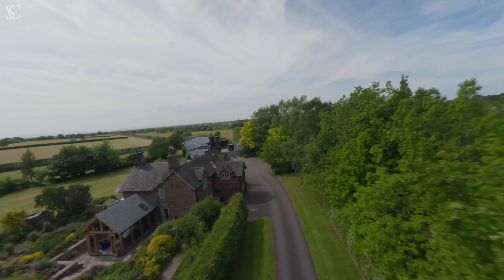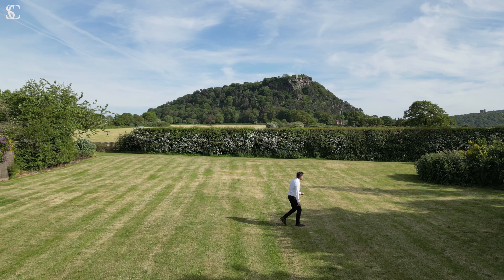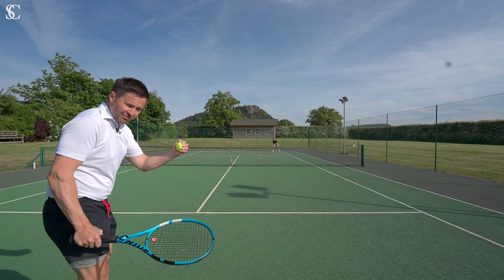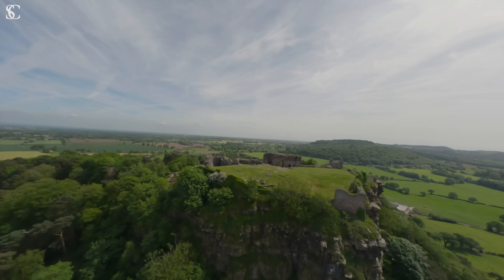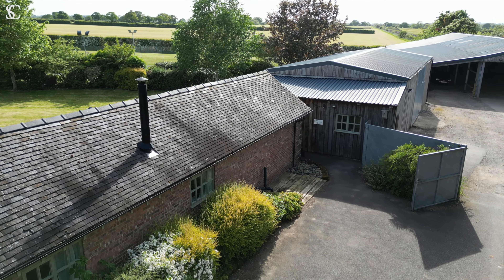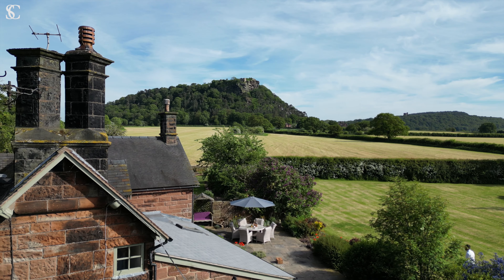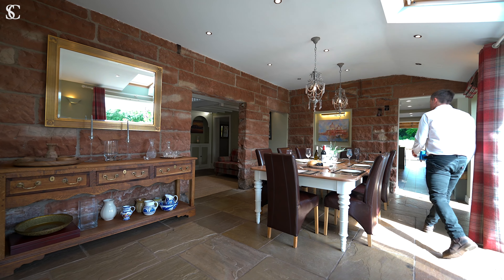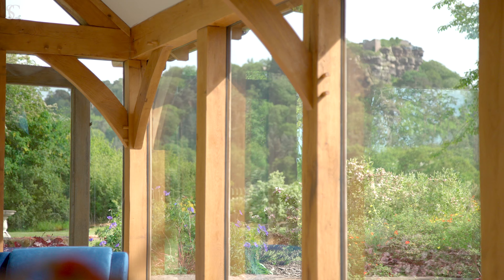Sandstone farmhouse with glorious castle views and extensive outbuildings of over 8,000 square feet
Sidings Farm, Bates Mill Lane, Beeston CW6 9UD

Set in 2.4 acres of mature garden surrounded by castles and countryside, discover your rural retreat at Sidings Farm.